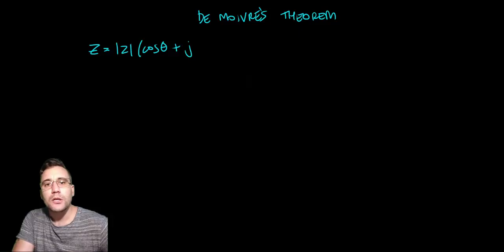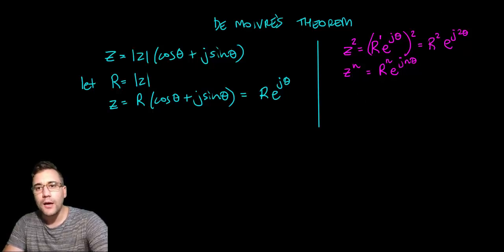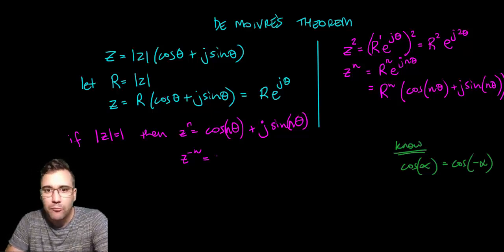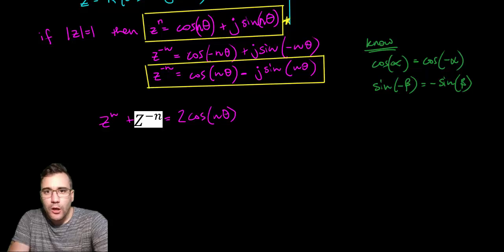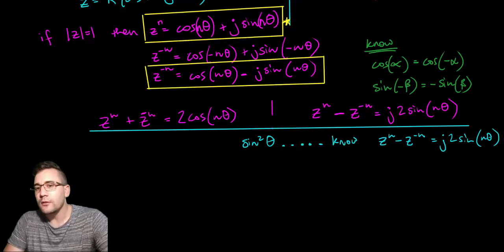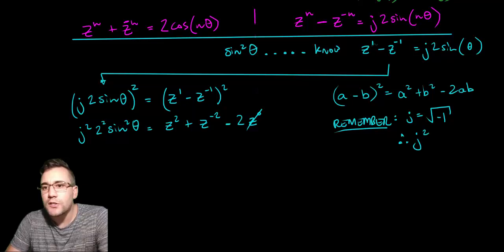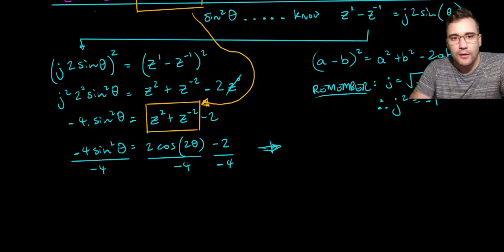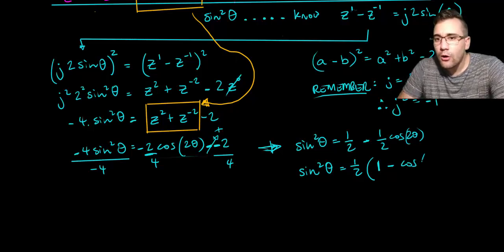ENM2600/004 - Basic De Moivre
A simple example of applying De Moivre's Theorem to trig identities.